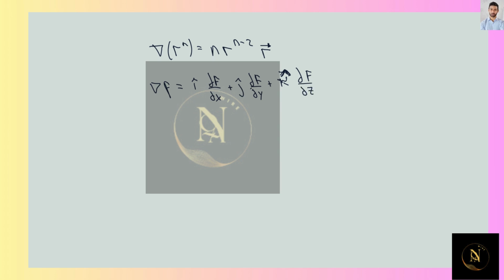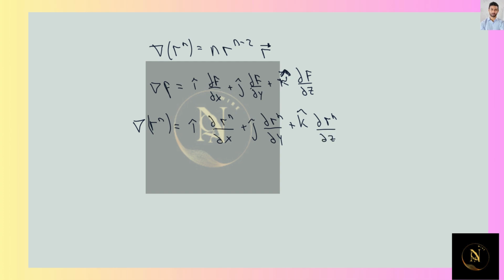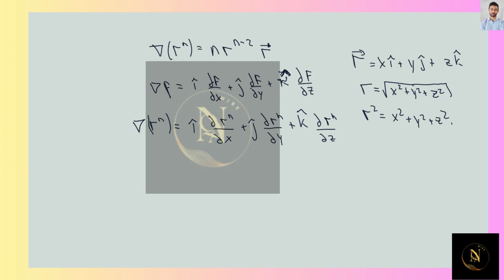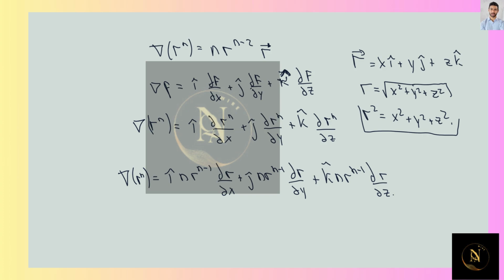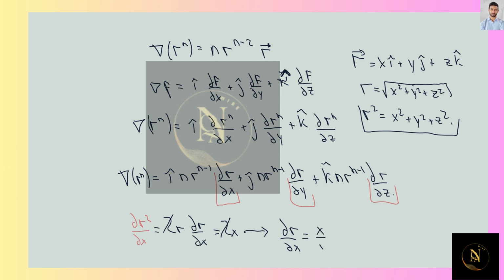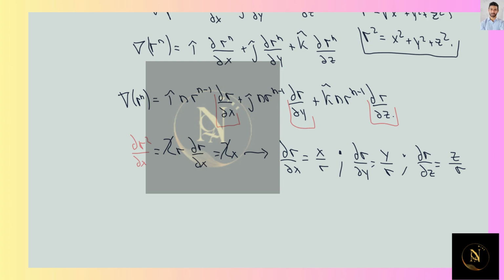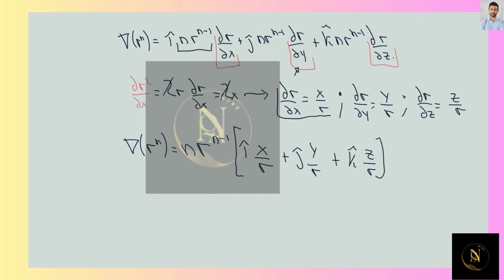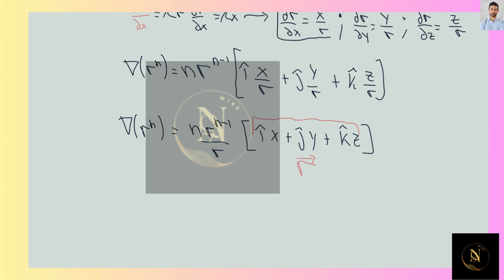[Chemistry] determina los invariantes de esfuerzo. 4. Muestra la identidad siguiente, utiliza notaci